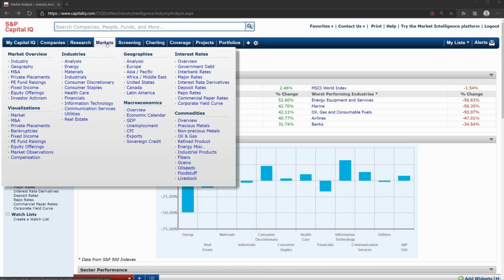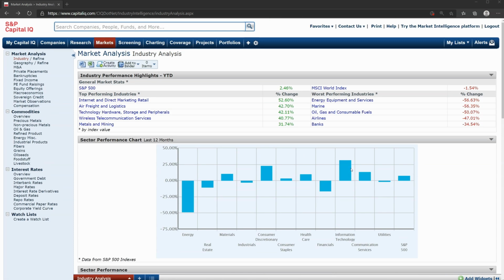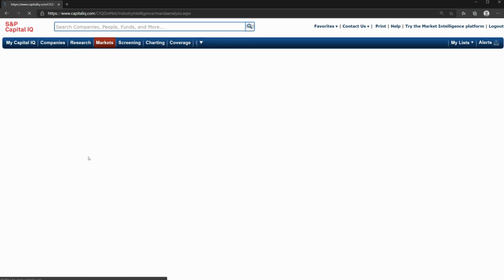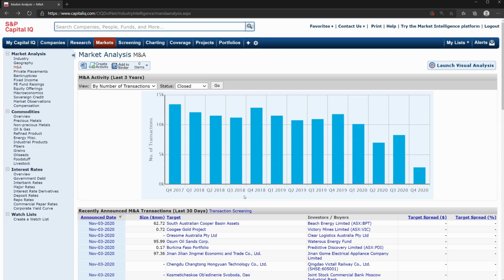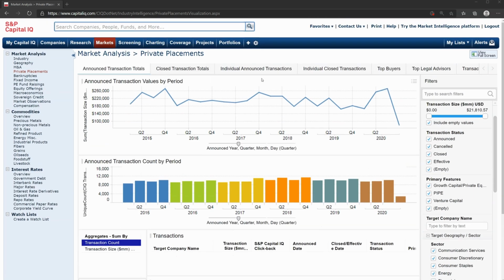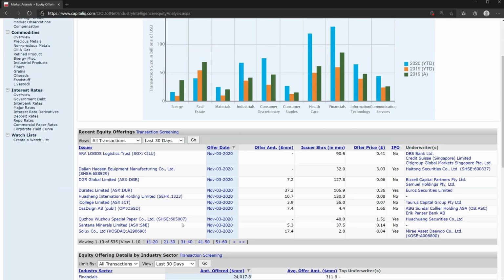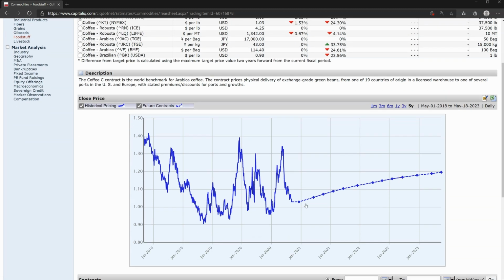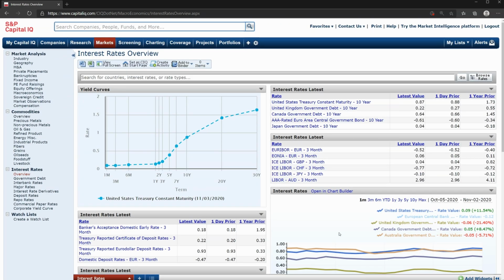How to Use Capital IQ for Financial Research & Analysis Part 3 | CFI Course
Part 3 | Capital IQ

Master Capital IQ & Gain a Competitive Edge in Finance!

Want to analyze companies like a pro? Capital IQ is a powerful tool used by investment bankers, private equity analysts, and financial professionals for market research, valuation, and data analysis. In this preview, you’ll get an inside look at how to use Capital IQ for financial analysis.

What You’ll Learn:
✅ How to navigate Capital IQ’s features & tools
✅ How to extract financial data & valuation metrics
✅ How professionals use Capital IQ for deal analysis & financial modeling
✅ Practical applications for investment research & corporate finance

CFI’s courses are trusted by top global firms like Goldman Sachs, J.P. Morgan, and BlackRock. Gain hands-on Capital IQ skills to enhance your finance career!